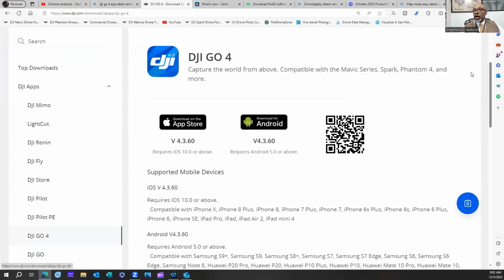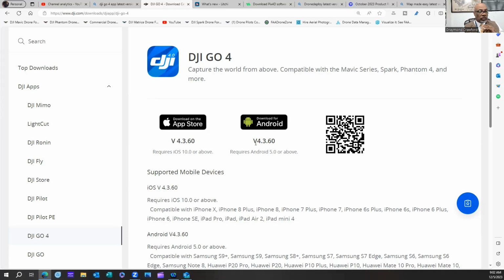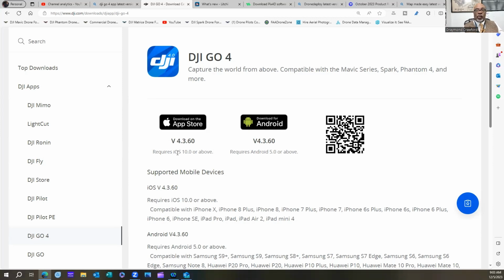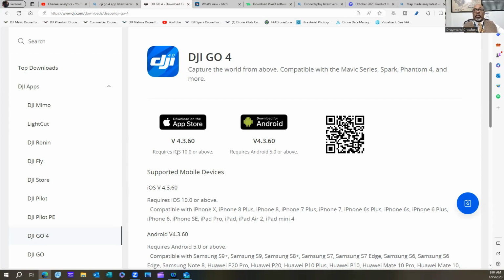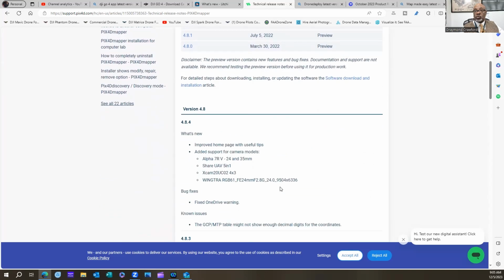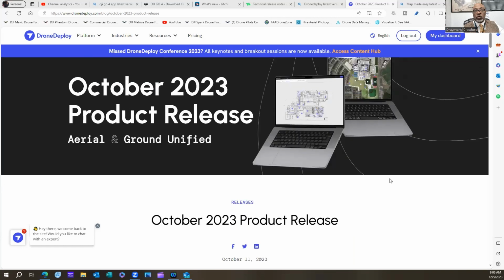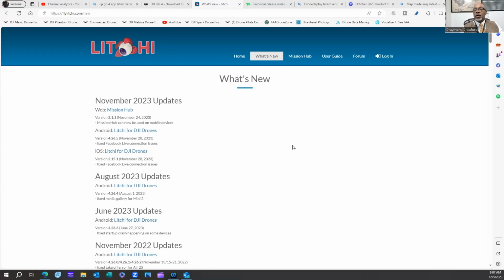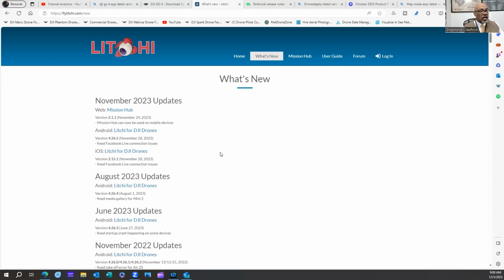What Version Are You Running?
Make sure you are running the latest version of your software